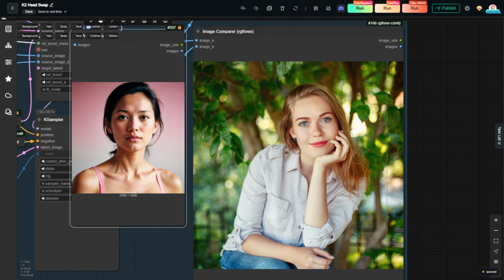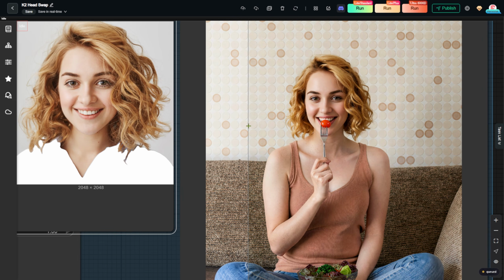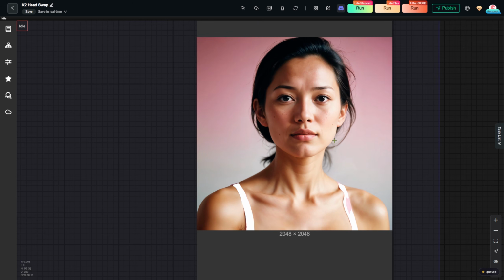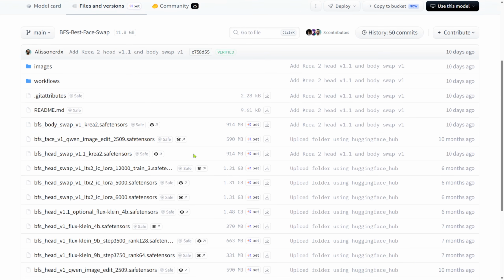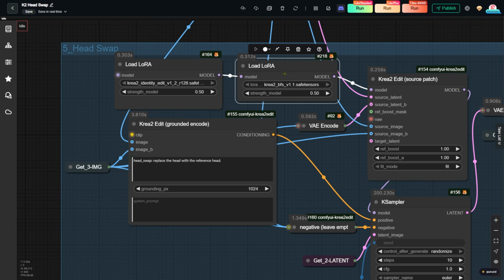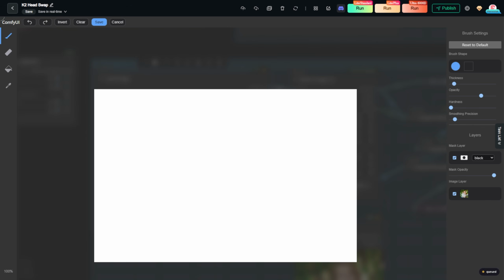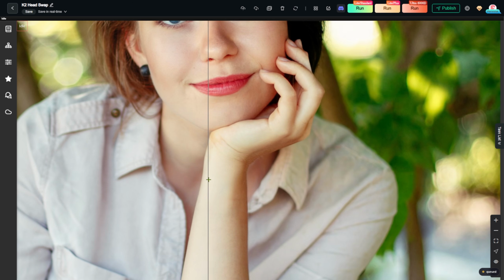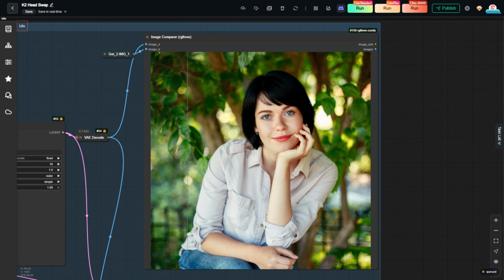Flawless Krea 2 Head Swaps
Learn how to create high-quality AI head swaps in ComfyUI using the Krea 2 model. In this tutorial, I’ll walk through a complete workflow for seamless identity transfer, including face matching, hairstyle changes, mask preparation, LoRA combinations, and advanced techniques for handling difficult cases like long-to-short hair transformations.

We’ll explore how to use Krea 2 with dedicated head swap LoRAs, identity edit LoRAs, and optimized settings to achieve more natural results with consistent poses, backgrounds, and details.